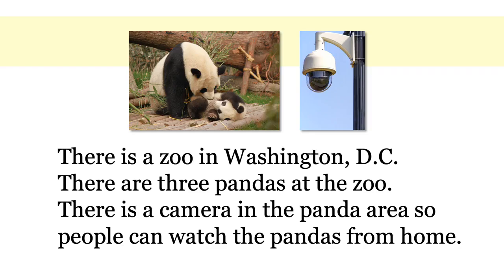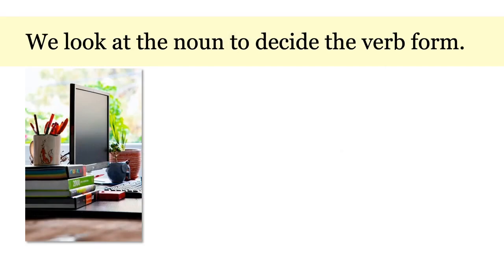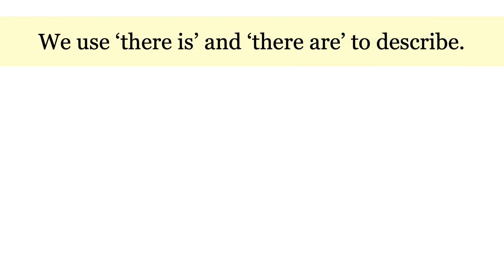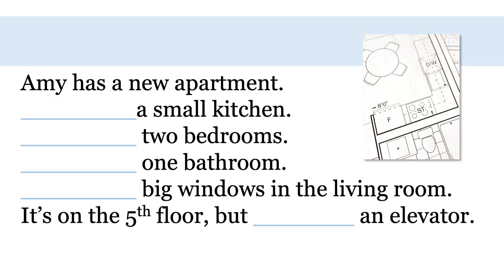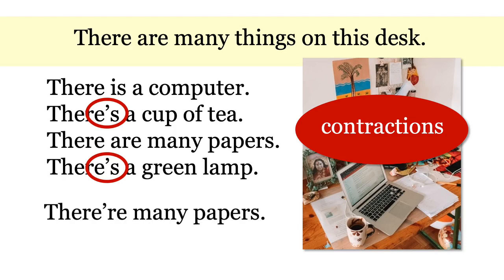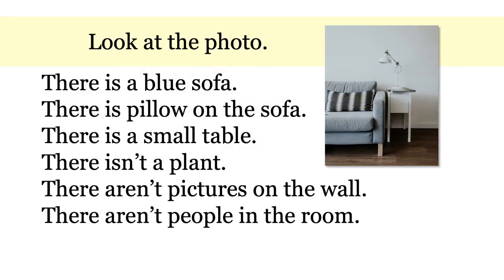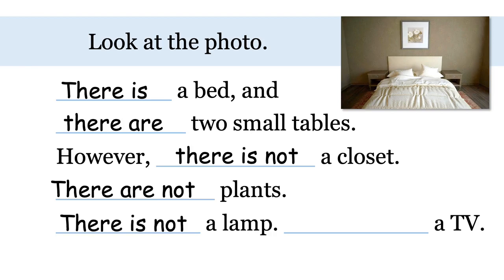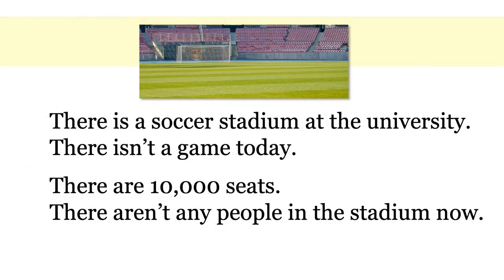There is there are , Học ngữ pháp tiếng anh cho người mới bắt đầu - Beginning Grammar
This course is completely grammar based and is a good starting point for beginners and those who have no experience in English.

What you will learn in Learn English: Beginning Grammar Specialization
 - Simple and widely used English grammatical structures
 - Structure of words and sentences
 - Verb time
 - Question and news structures